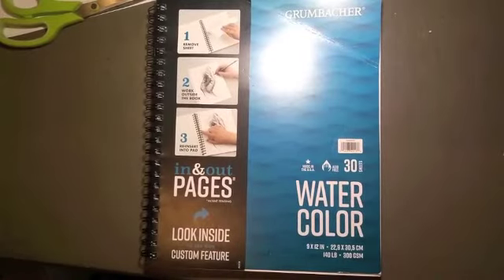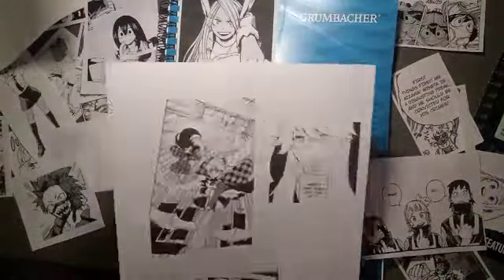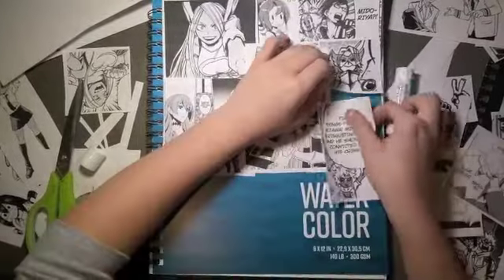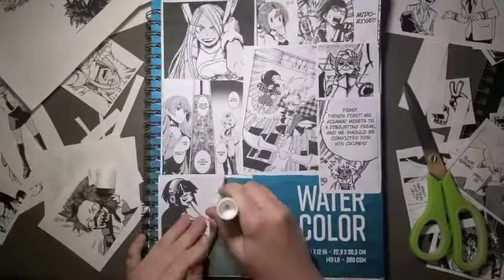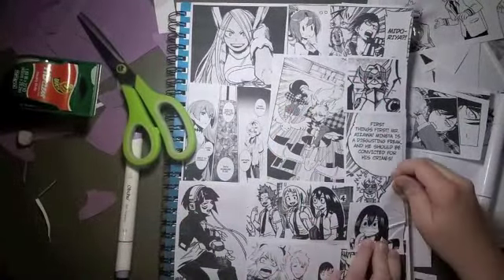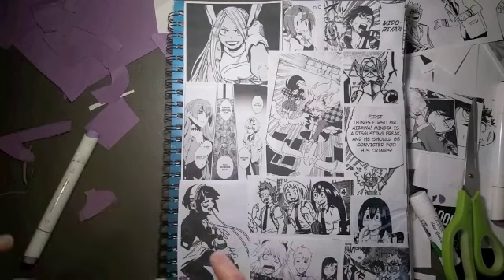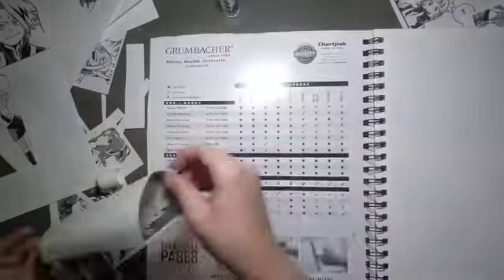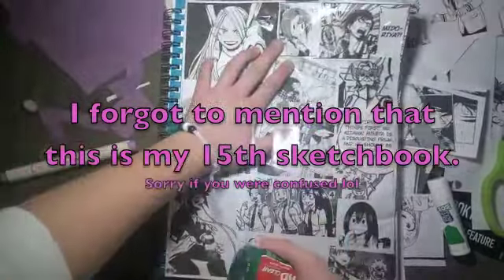Decorating my New Sketchbook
I probably could of talked even longer about these shows but, for the sake of time and your sanity; I didn't. There, I have a little sense of self control.